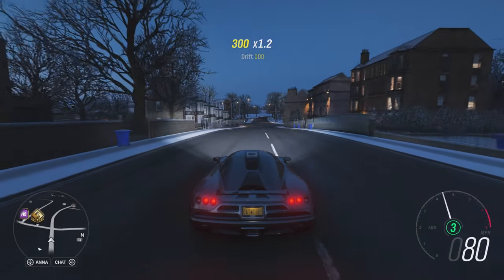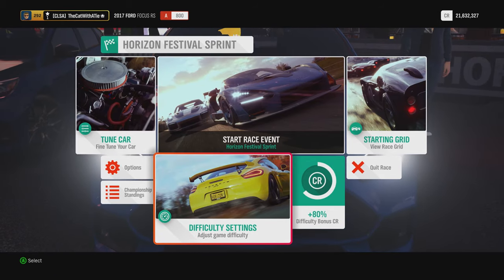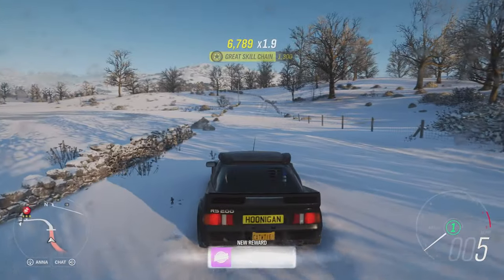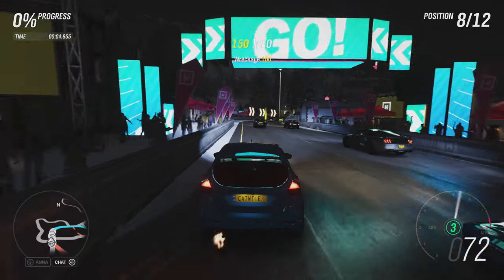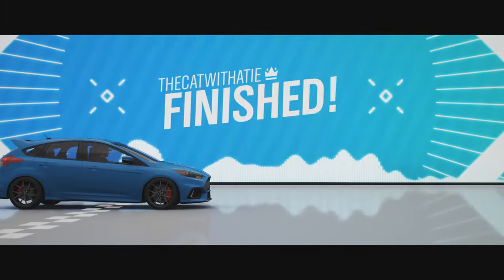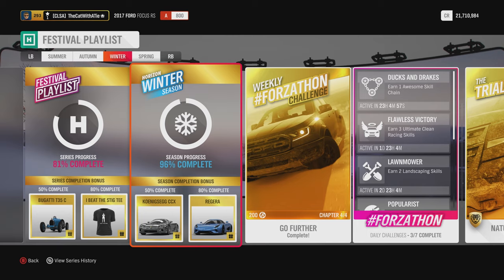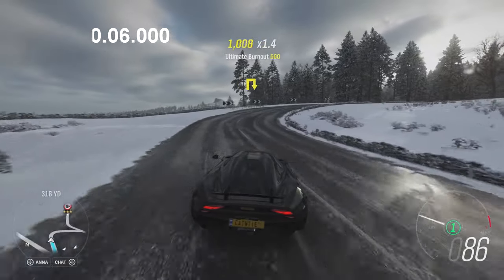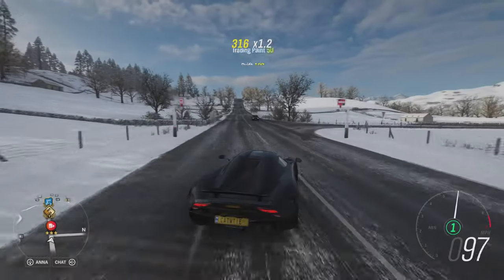Forza Horizon 4 | NOTHING TOO DIFFICULT BUT YOU NEVER KNOUUUW...!??! | 110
Lap Times:

1: Rimac C_Two 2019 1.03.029
2: Maserati MC12 Versione Corsa 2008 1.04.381
3: Apollo Intensa Emozione 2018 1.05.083 SG
4: Lamborghini Aventador FE 1.05.248 W
5: Maserati MC12 FE 1.05.465 A
6: Ferrari F50 GT 1.05.849 A
7: Ferrari F40 Competizione 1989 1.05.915
8: Mclaren Senna 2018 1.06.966 A
9: Mclaren P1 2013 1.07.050 A
10: Nissan Nismo GT-R FE 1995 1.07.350 W
11: Ferrari 599xx Evolution 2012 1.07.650 A
12: Mosler MT900s 1.08.216 A
13: Ferrari Fxx 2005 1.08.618 A
14: Koenigsegg Regera 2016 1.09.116 W
15: Ford Custom "Double Down" 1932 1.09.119
16: TVR Sagaris 2005 FE 1.09.119 SG
17: Merzedes-Benz Sl 65 AMG Black Series FE 1.09.252 A
18: Koenigsegg Agera 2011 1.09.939 S
19: Ford Hoonicorn 1.10.353 SG
20: 2008 Lamborghini Reventon FE 1.10.383 S
21: Bentley Continental GT Speed FE 1.11.104 W
22: Koenigsegg CCX 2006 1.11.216 W
23: Caterham R500 FE 1.11.383 A
24: W Motors Lykan Hypersport 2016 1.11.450 W
25: Alfa Romeo 8C Competizione FE 1.11.633 S
26: Ferrari 599 GTO 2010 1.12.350 SG
27: Hoonigan Gymkhana 10 Ford Focus RS RX 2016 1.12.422 W
28: Peugeot 205 Turbo 16 FE 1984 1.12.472 A
29: Porsche 911 GT3 RS 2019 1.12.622 W
30: Alfa Romeo Giulia Quadrifoglio FE 1.12.706 S
31: Volkswagen GRB 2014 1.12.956 S
32: Ford Falcon XA GT-HO FE 1.12.983 A
33: Mclaren 12C 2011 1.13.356 A
34: Shelby Monaco King Cobra 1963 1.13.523
35: Dodge charger 1.13.783 S
36: Ford Mustang Hot Wheels 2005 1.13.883 W
37: Renault 5 Turbo FE 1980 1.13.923 W
38: Lotus 2-Eleven 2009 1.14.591
39: KTM X-BOW GT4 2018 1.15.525
40: Ford Mustang RTR #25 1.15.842
41: Mclaren F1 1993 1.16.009
42: Mercedes-Amg GT 4-Door Coupe 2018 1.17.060
43: Ferrari 360 Challenge Stradale 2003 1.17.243
44: Ford RTR #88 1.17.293 W
45: Ford #2 GT40 ll Le Mans 1.17.377 W
46: Hoonigan Gymkhana 10 Ford Fiesta ST 1.18.033 S
47: BMW M5 FE 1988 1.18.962 SG S
48: Land Rover Series lll FE 1.19.095 W
49: Ford Capri RS3100 FE 1.19.295 W
50: Mercedes-Benz E 63 AMG 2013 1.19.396 S
51: BMW Z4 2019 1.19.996
52: Hot Wheels Twin Mill 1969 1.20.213
53: Hot Wheels Bone Shaker 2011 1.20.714 A
54: Ford Mustang RTR Spec 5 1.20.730 A
55: Maserati Ghibli S Q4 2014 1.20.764 S
56: Volvo Iron Knight 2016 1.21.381 S
57: Jeep Grand Cherokee SRT 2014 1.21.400 W
58: BMW M3-GTR  1.21.481
59: Ford #11 Rockstar F-150 Trophy-Truck 1.21.533
60: Lotus Elise Serie 1 Sport 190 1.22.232
61: TVR Tuscan S 1.22.416 S
62: Maserati Levante S 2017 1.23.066 A
63: Chevrolet Super Sport 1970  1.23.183
64: Chevrolet Nova Super Sport 369 FE 1.23.249 A
65: Aston Martin DBR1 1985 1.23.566 A
66: Honda Civic Type R 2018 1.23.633 A
67: Honda NSX-R 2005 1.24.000
68: Mini John Cooper Works GP 1.25.368
69: Nissan Nismo GT-R LM 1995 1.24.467
70: Lotus Elise 111S 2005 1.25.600 S

S: Summer
A: Autumn
W: Winter
SG: spring